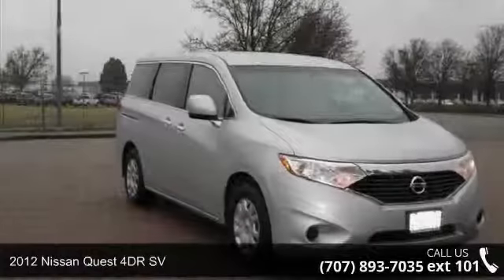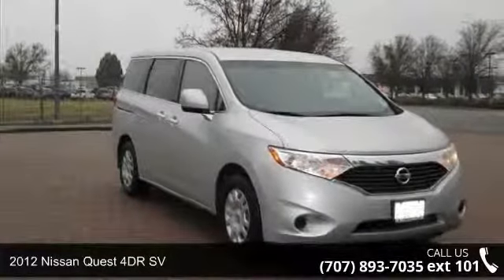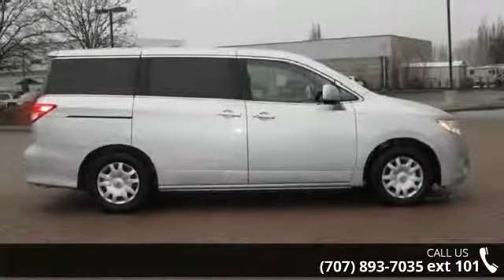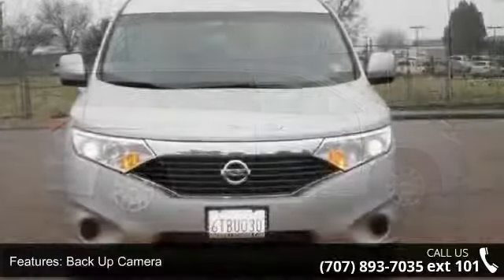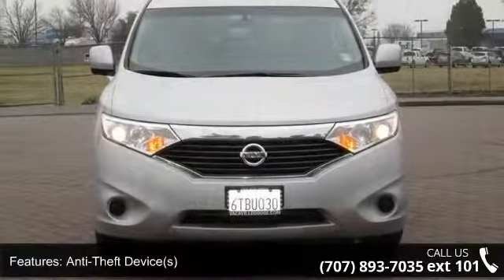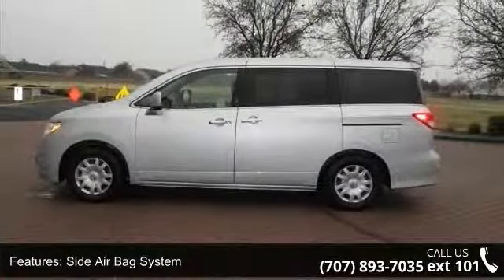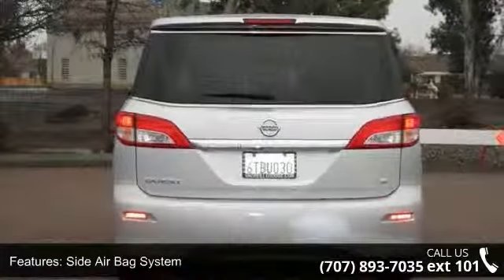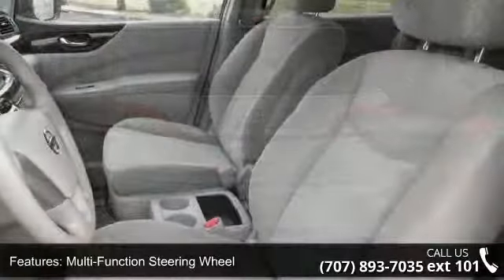2012 Nissan Quest 4DR SV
So nice you'll swear it's new, but it's really a one-owner vehicle!  Rest assured with this purchase.  It has been given the seal of approval by our Service Department.  Some features are: 3rd row split-bench seats, 4 wheel disc brakes, Automatic temperature control, Dual front side impact airbags, Front dual zone A/C, Front fog lights, Leather steering wheel, Outside temperature display, Parking sensors: rear camera only, Radio data system, Rear air conditioning, Reclining 3rd row seat, Remote keyless entry, Steering wheel mounted audio controls, Traction control, Trunk/hatch auto-latch, and Wireless phone connectivity.  Hurry in today for a test drive.  Previous rental.